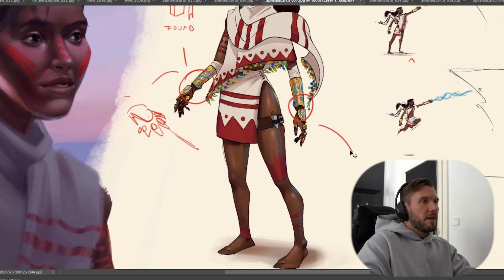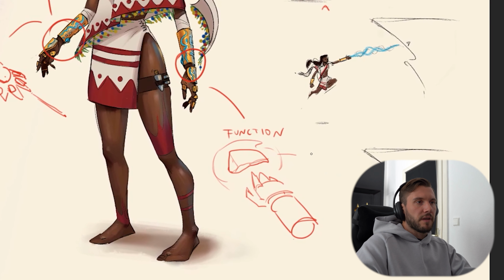WHAT makes GAME CHARACTER DESIGNS - mentorship session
In this video we talk about what makes the difference from a normal to a game character design. Thanks to my mentee for being cool with sharing her project with us. Please give him some nice words in the comments.